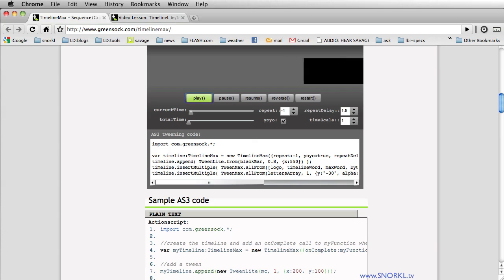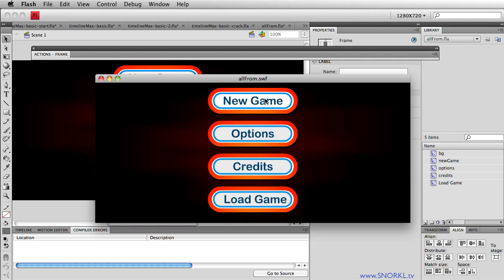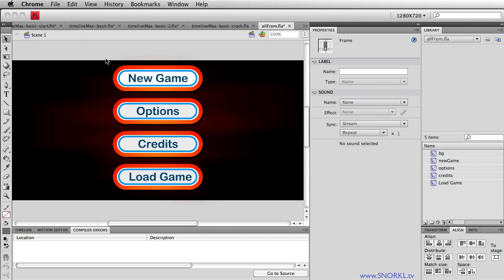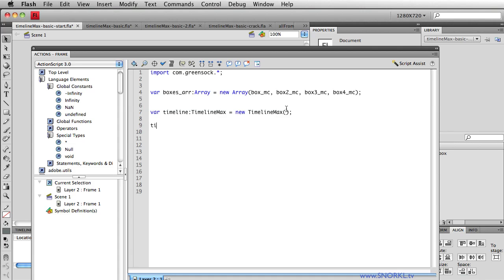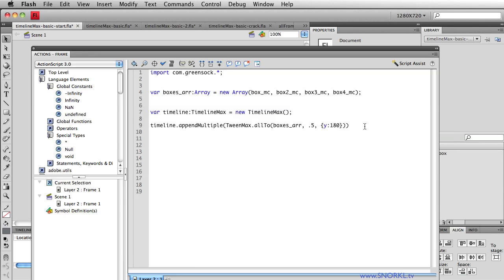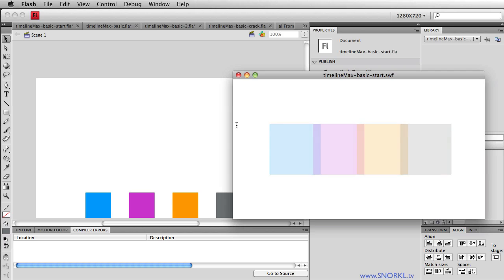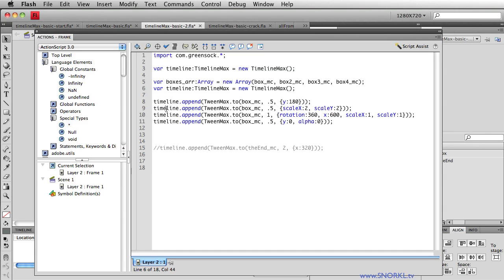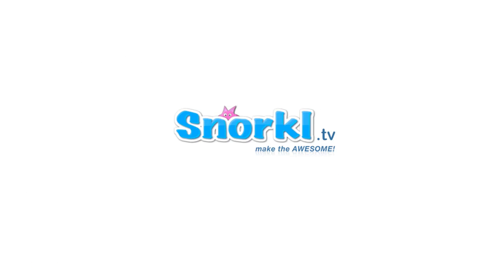Learn Advanced TweenMax Sequencing with TimelineMax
to download files used in this video

This video walks you through a few usages of TimelineMax. This video is a direct response to a reader's question about sequencing TweenMax tweens. Take a look to learn a bit about what TimelineMax is and how you can gain total control of your tweens.